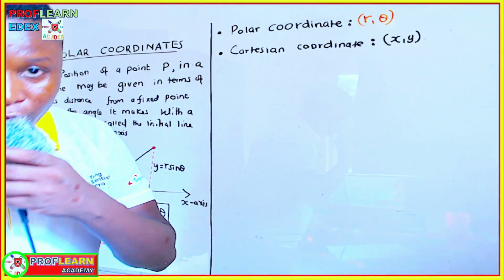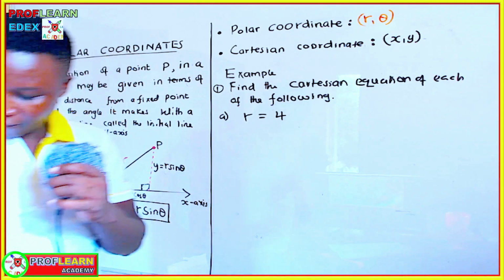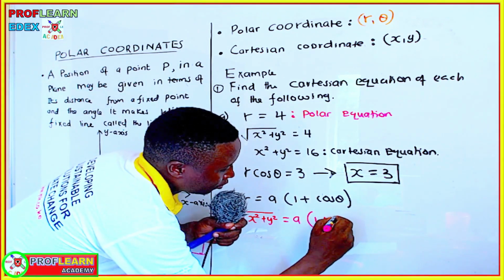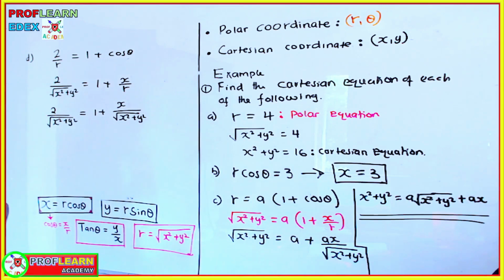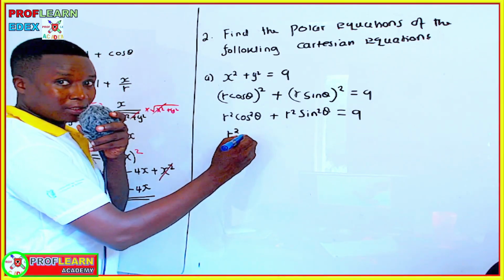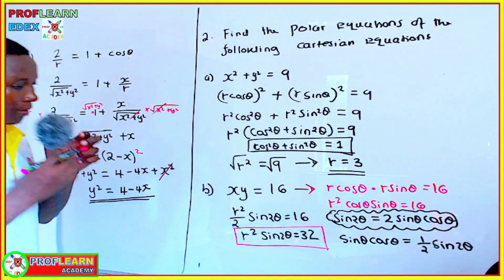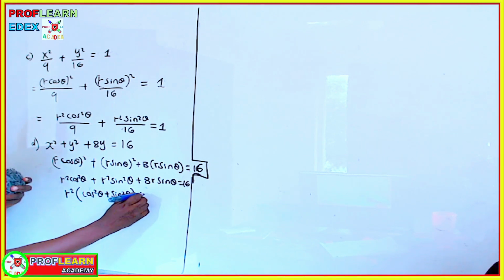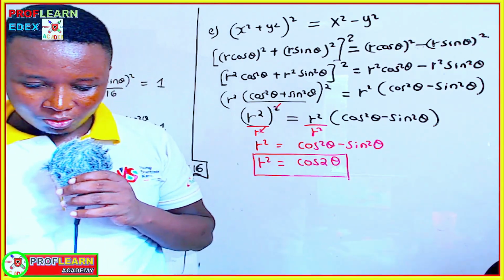CARTESIAN EQUATION TO POLAR EQUATION